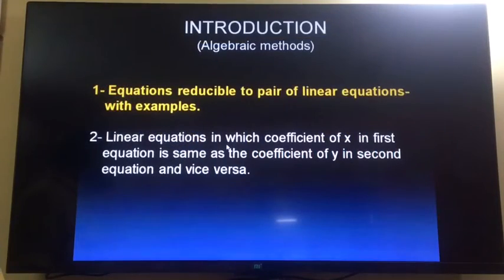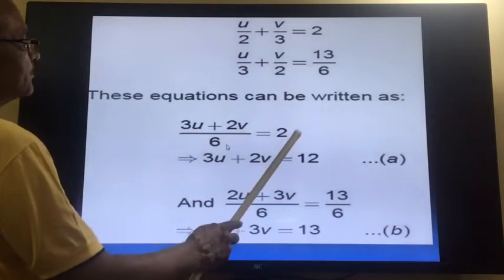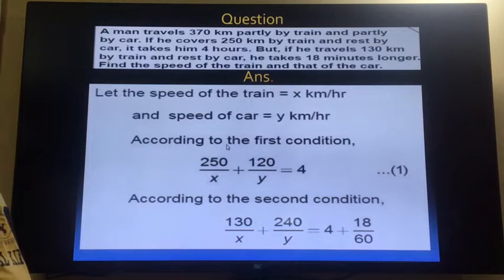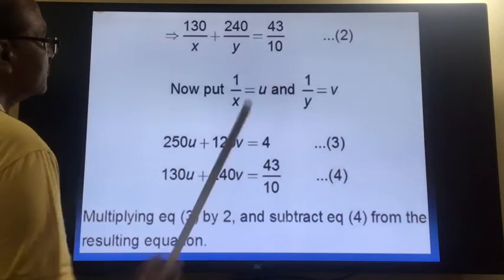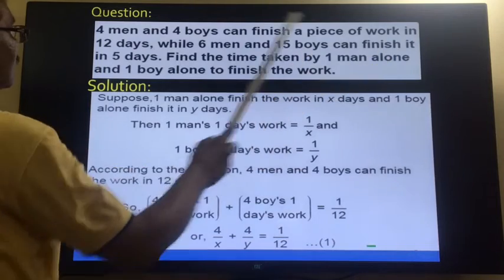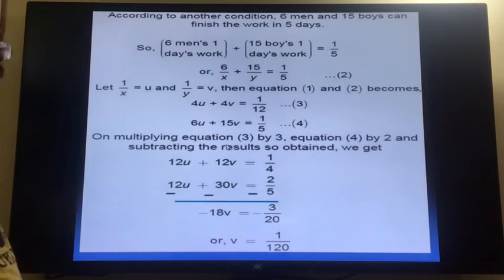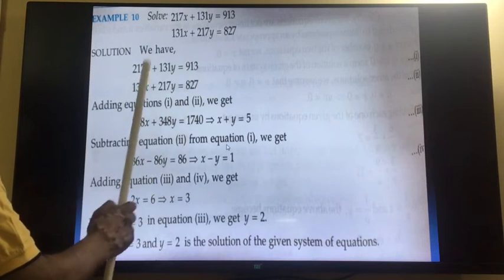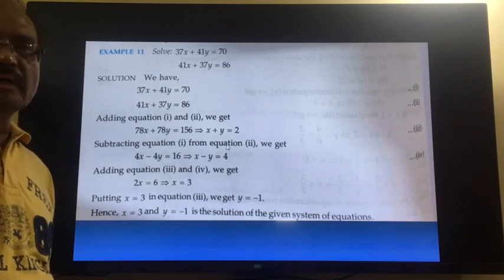(Part-3) Review of Linear Equations